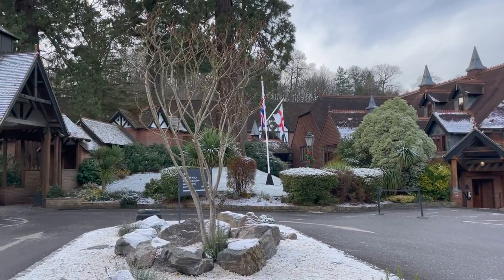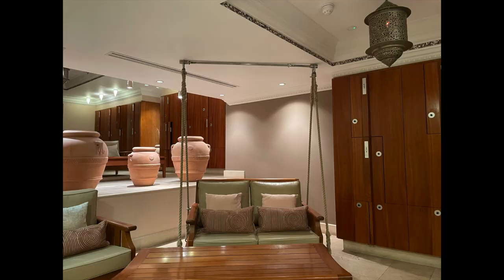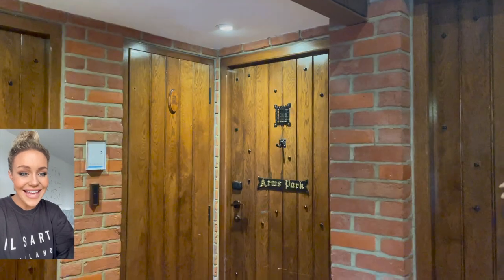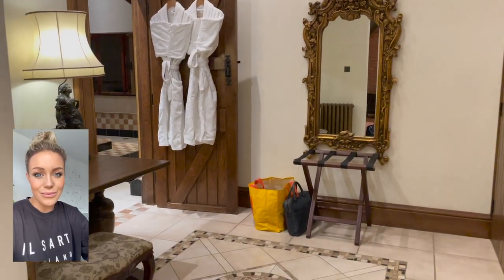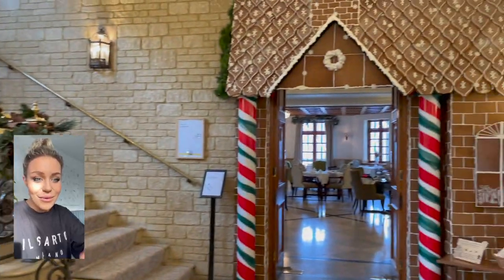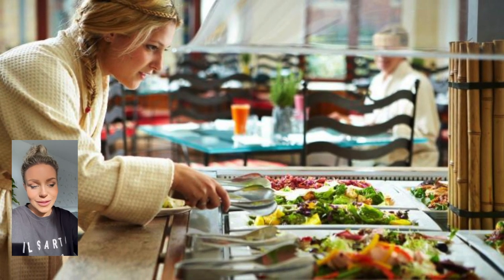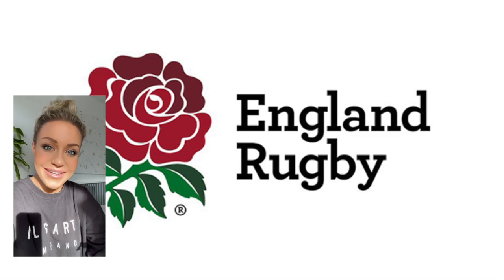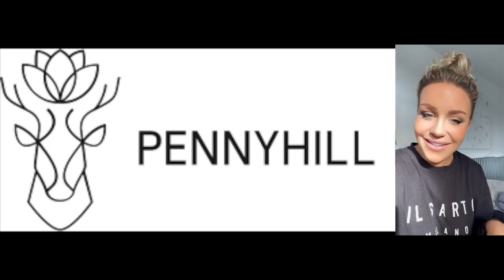PENNYHILL HOTEL England TOUR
Pennyhill Hotel Tour in Bagshot, England.
Part of Exclusive Collection Hotels. Pennyhill was the Exclusive Collection's FIRST hotel they opened. Exclusive Collection is a privately owned, family run hospitality business.

0:00 Hotel Grounds and Lobby
00:33 Spa
1:36  The Suite | Rooms
2:54 Restaurant | Dining
4:13 Location
4:19 Cool Fact - England Rugby Team (RFU)
4:33 History
4:44 About Exclusive Hotels

I would love to know your thoughts about the suite, spa, or hotel!

- Calley
Luxury Hotel Girl